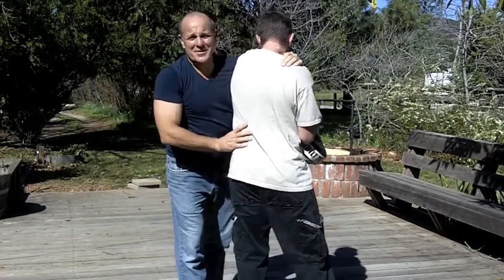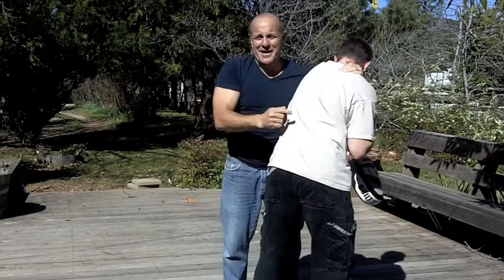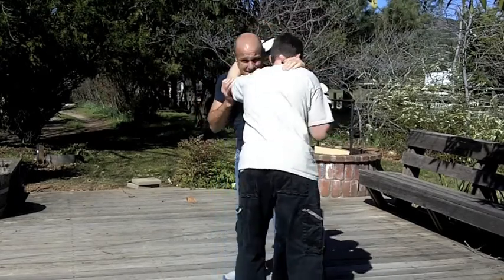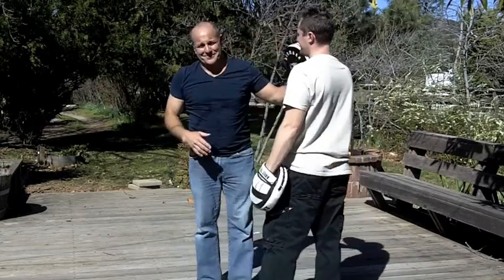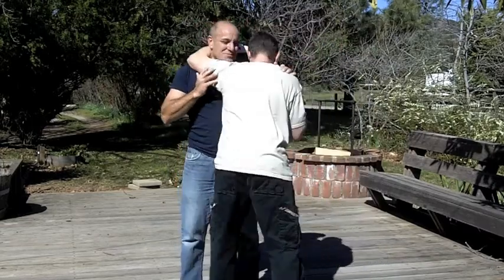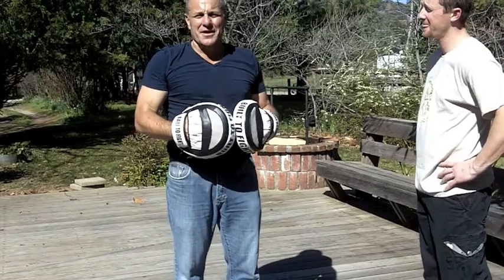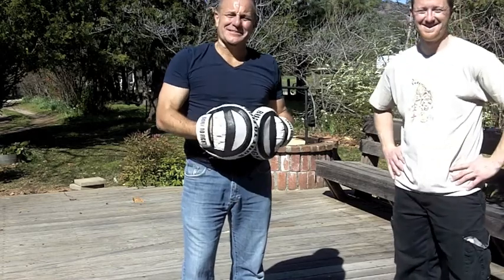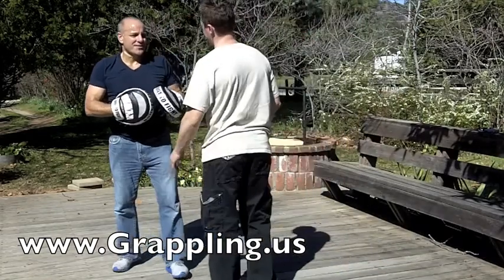3 More Short Striking Drills for Martial Arts, Using Mitts w/ Tom Callos and Chris Hadlock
Ok, I confess: I use video to analyse, study, and record my idea and methods. I used to use notebooks, but it's so easy to hit the "record" button and then store the material, I often find myself doing what you see here.

This video is primarily for members of the Ultimate Black Belt Test
Chris and I do cardio in the mornings, finishing off every workout with some striking. We share it with you here.